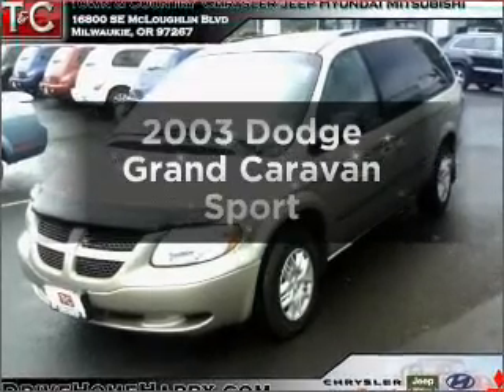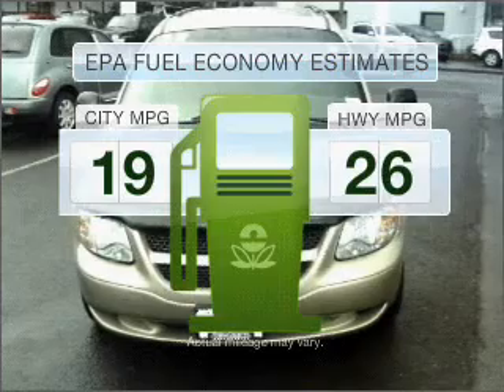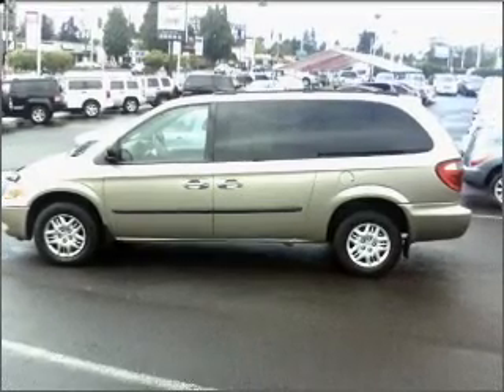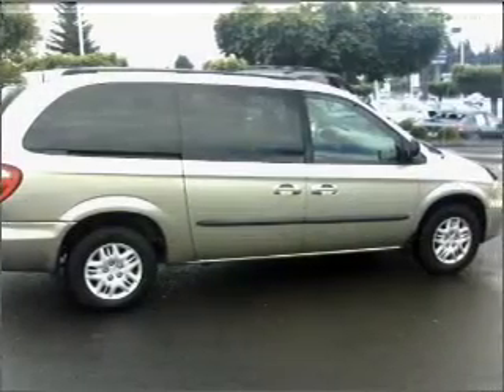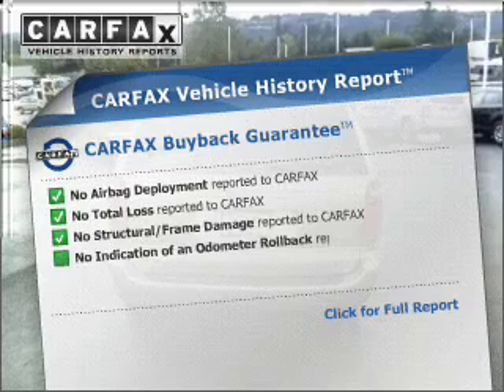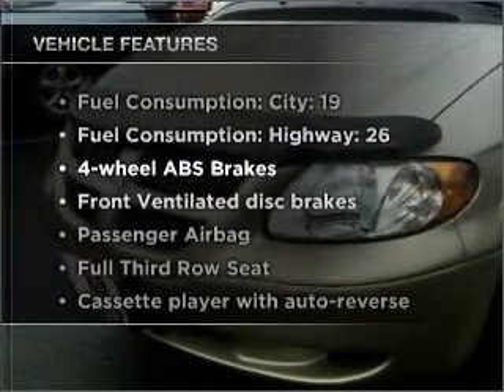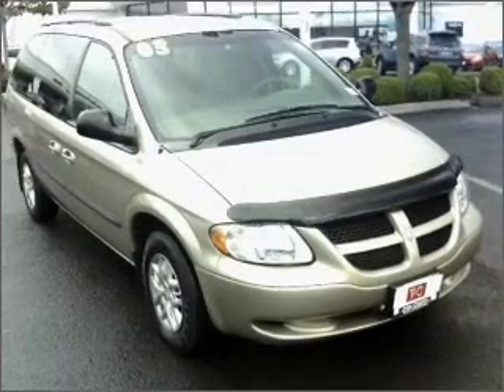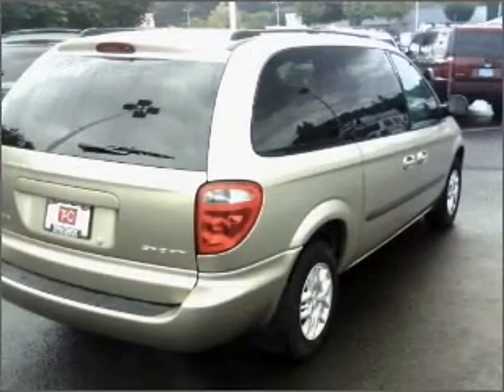2003 Dodge Grand Caravan - Milwaukie OR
Year: 2003
Make: Dodge
Model: Grand Caravan
Engine: 3.3 liter 6 cylinder 12 valve
Transmission: 4-Speed Automatic
Exterior: Beige
Miles: 31580
Town & Country Chrysler-Jeep-Mitsubishi
16800 SE McLoughlin Blvd.